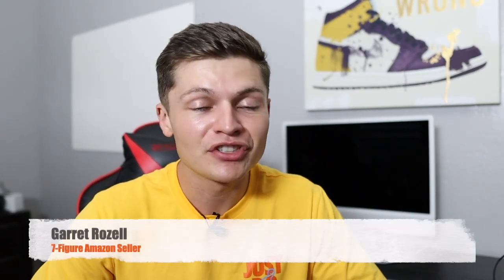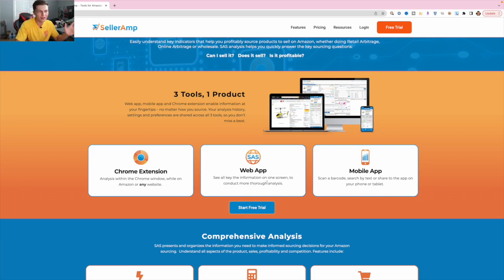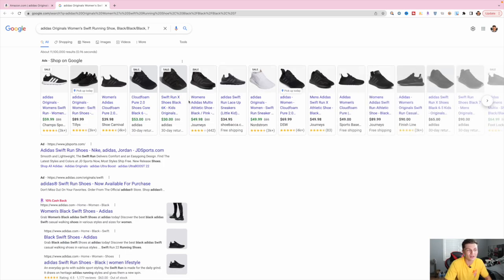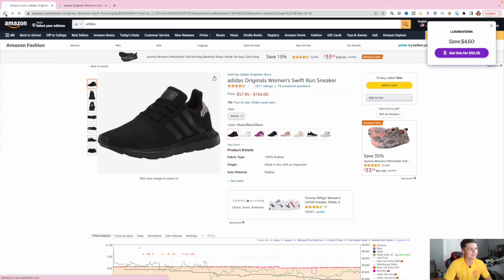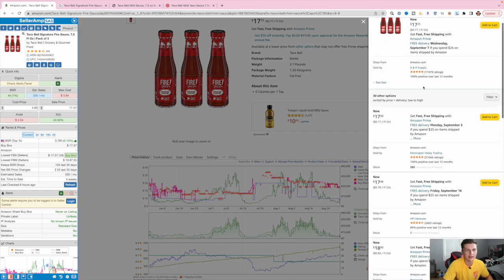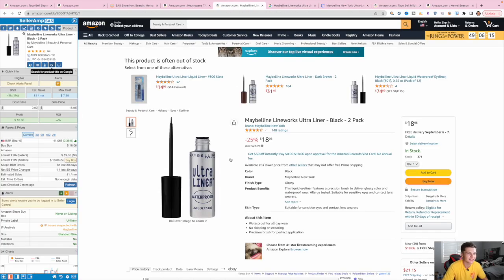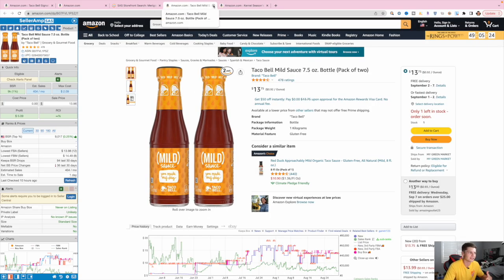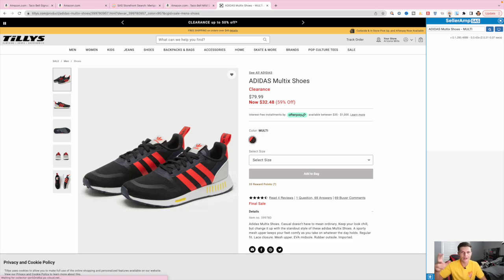How I Use SellerAmp SAS To Find Profitable Amazon Products FAST | Amazon FBA Online Arbitrage